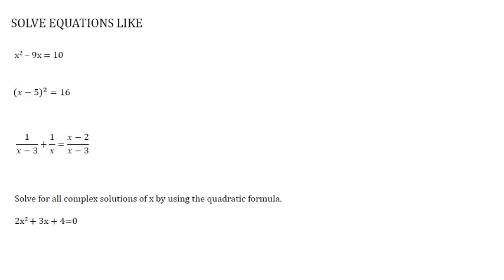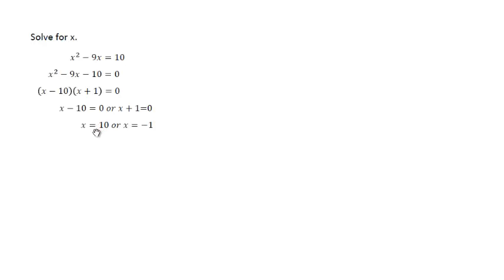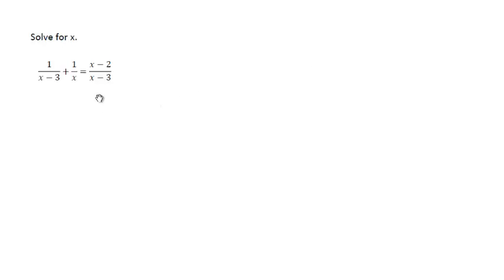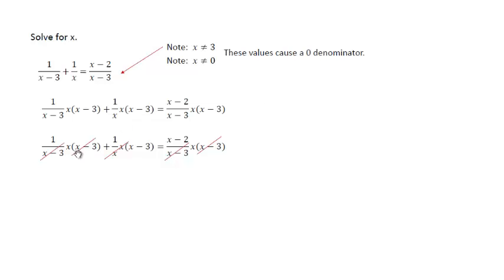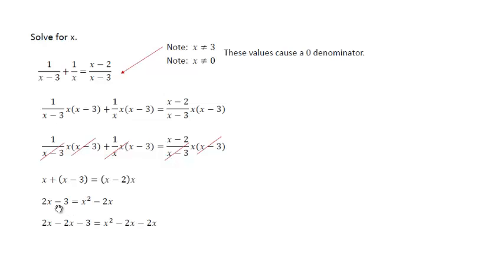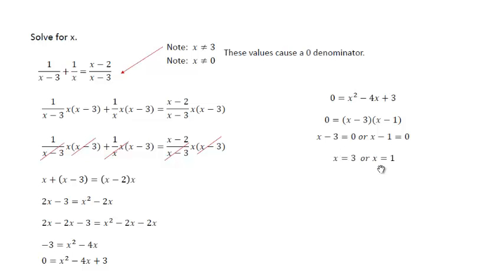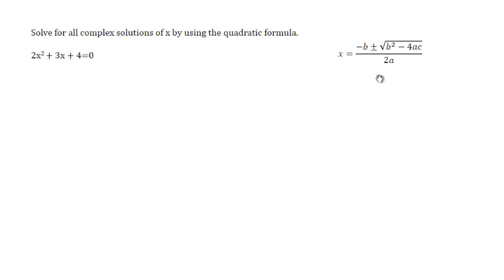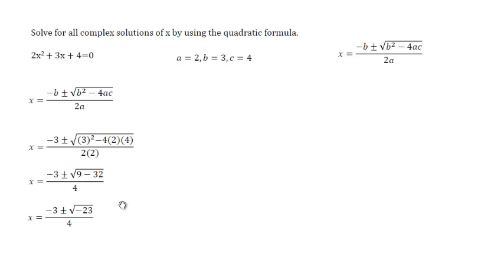exam review part 9